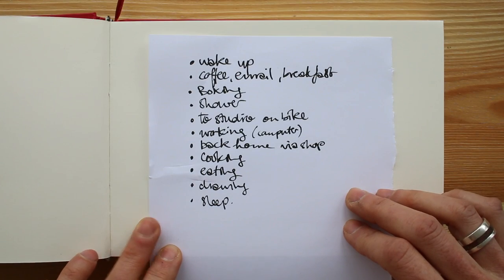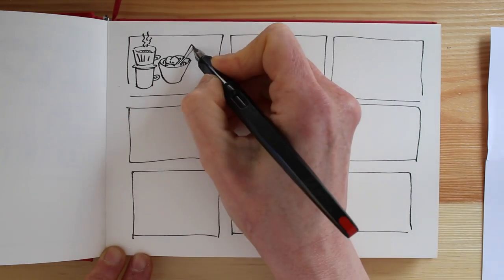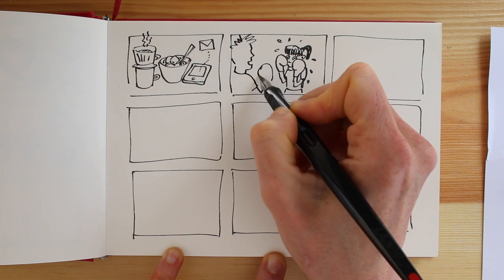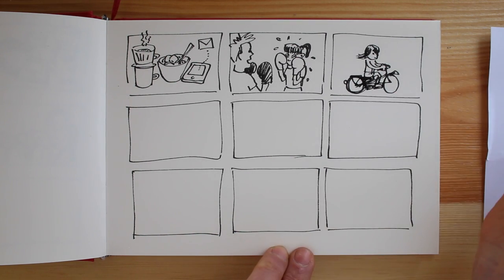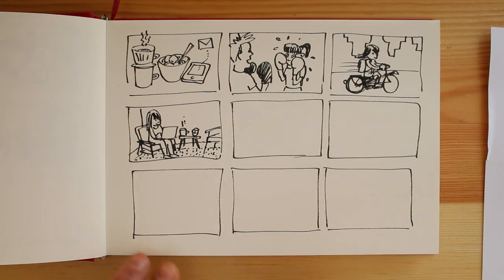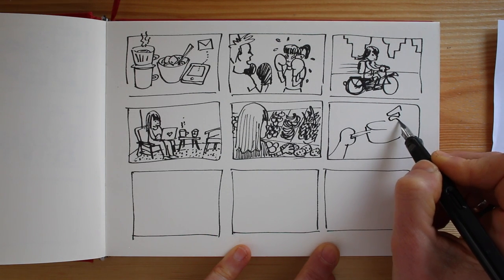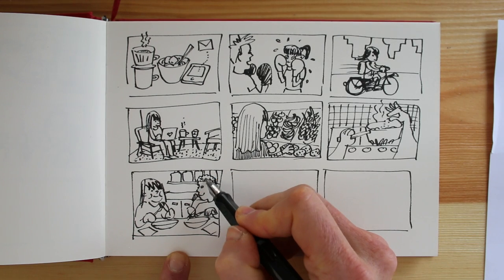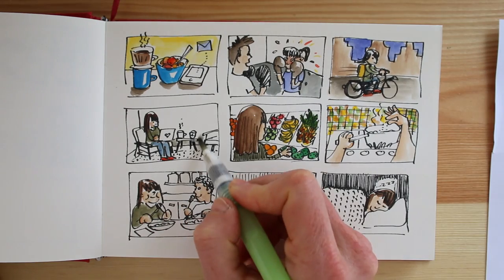Study Hall: Framing the Day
How to make an engaging story out of an ordinary day. And discover there's a toddler hiding in your sketchbook.
Each week, SketchbookSkool co-founders Danny Gregory and Koosje Koene alternate doing the homework assignment from our new kourse, "Polishing". Sign up at Sketchbookskool.com